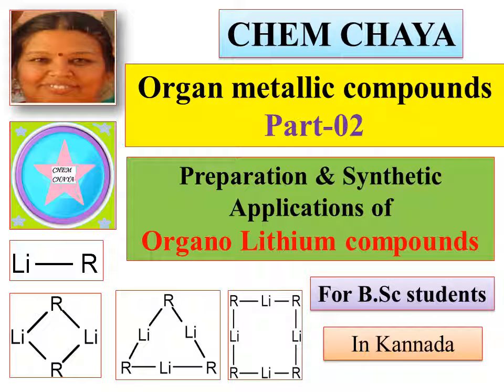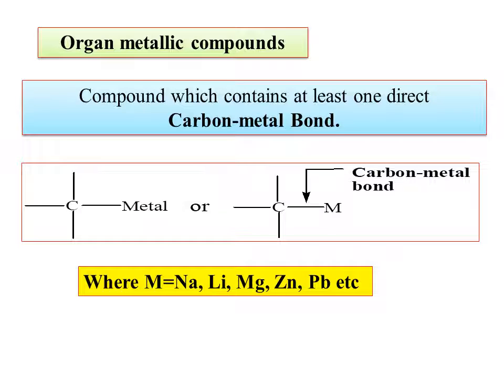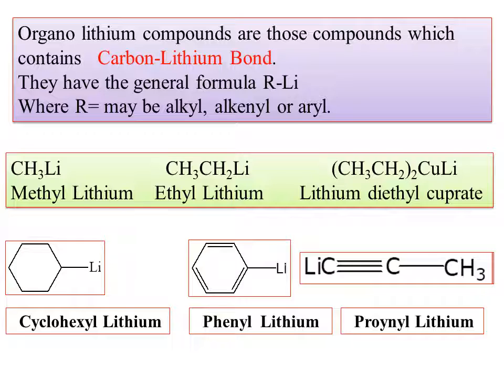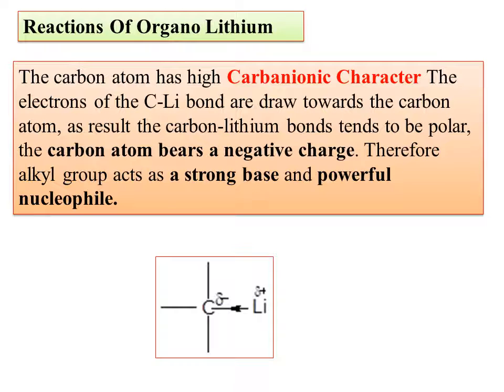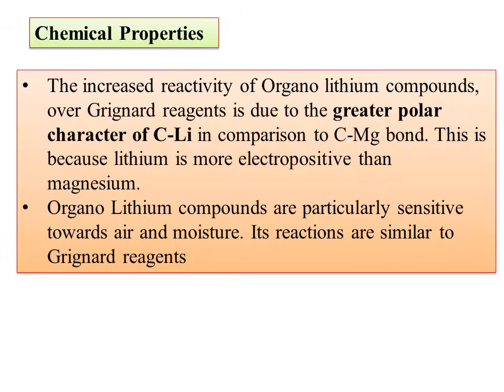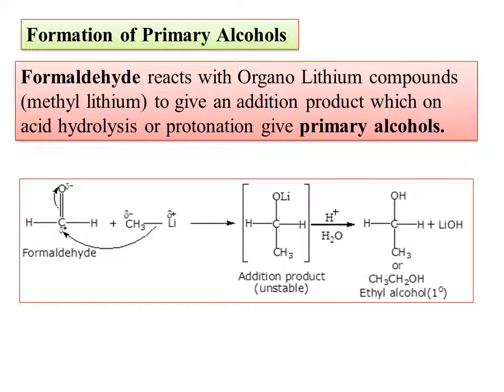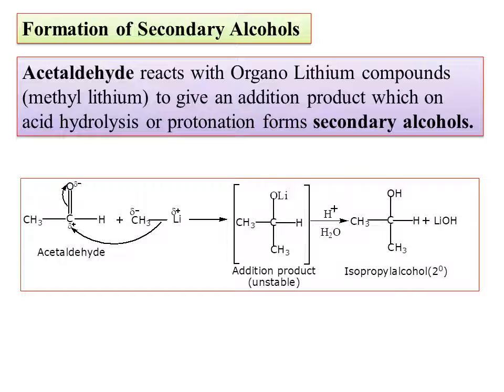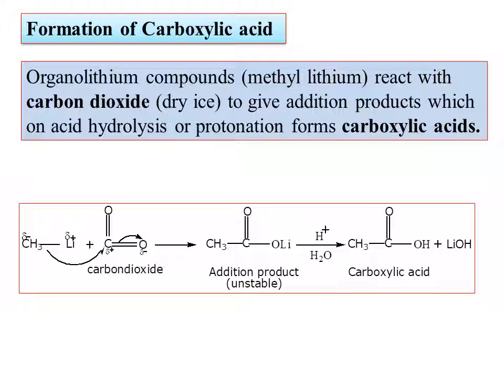Organo Metallic Compounds-Organo Lithium compounds-R-Li -Preparation and synthetic applications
Hello, Today I am uploading the video onOrgano Metallic Compounds-Organo Lithium compounds-R-Li -Preparation and synthetic applications